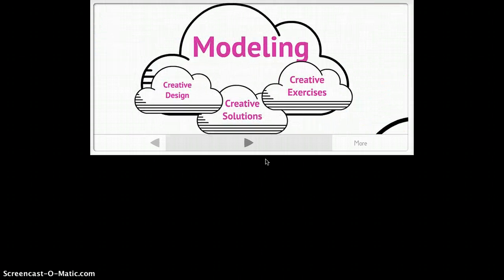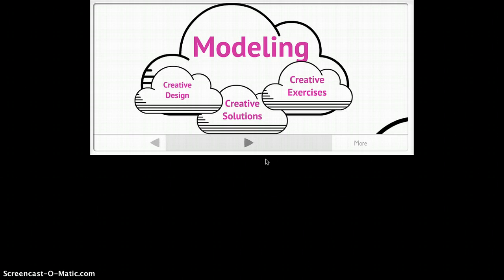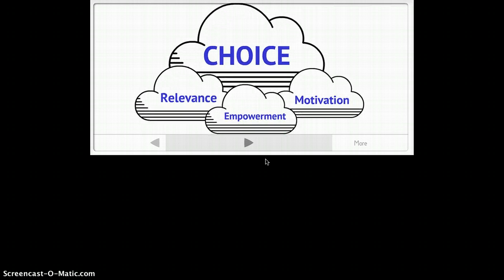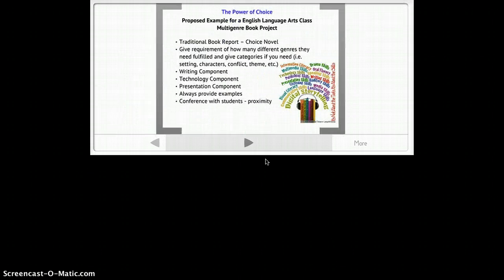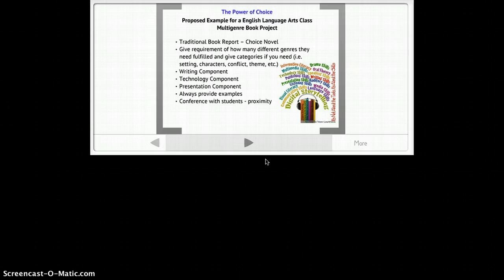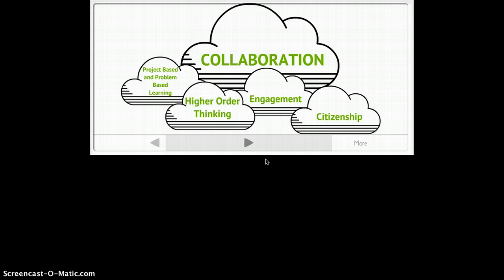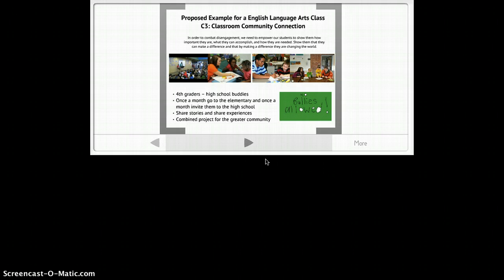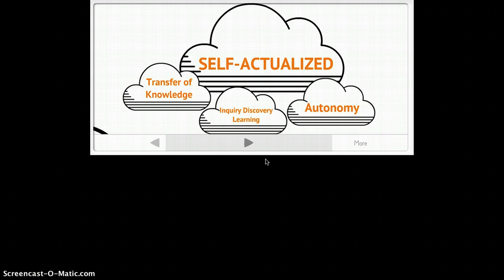The Wicked Solution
MAET wicked project problem solution